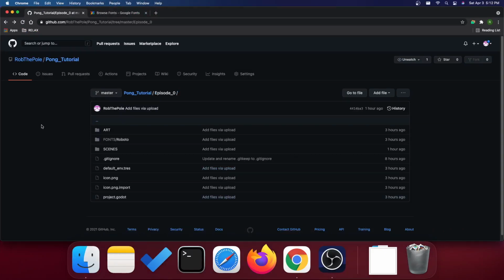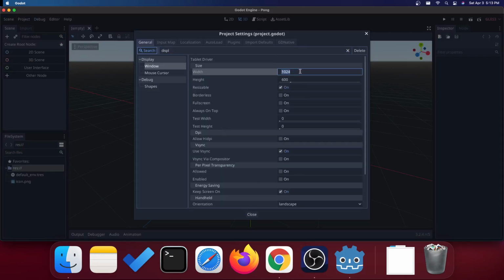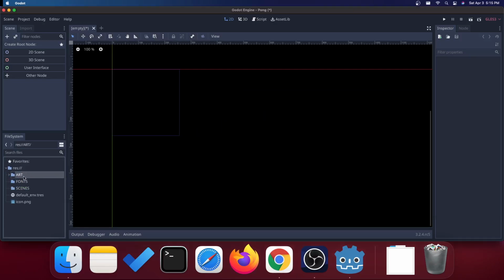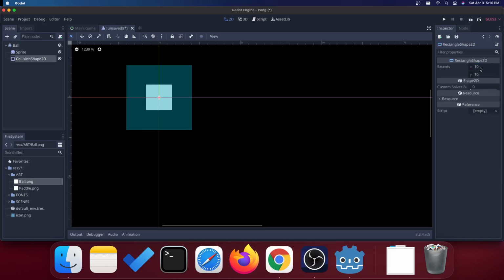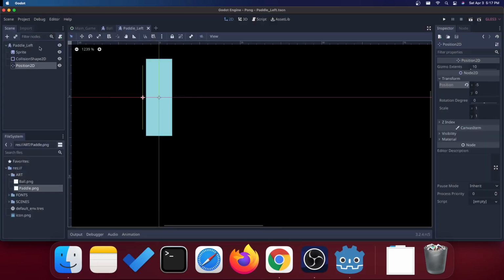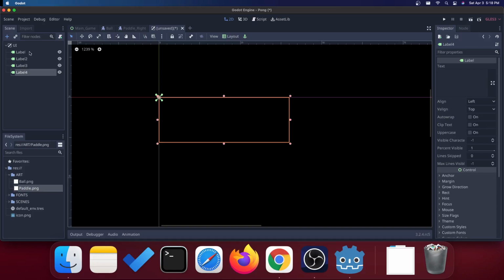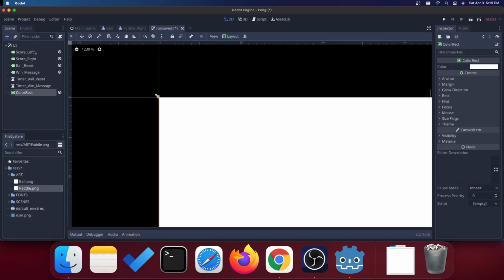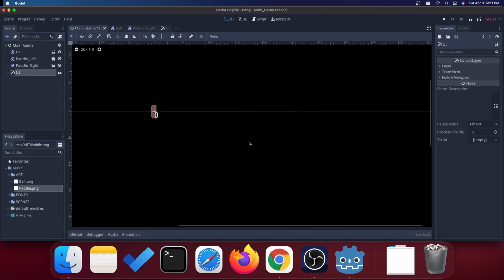Godot Pong Tutorial Episode 0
Welcome to my first programming tutorial for Godot. I am planing to release more tutorials down the line and planing to start working on my own game in which I will be releasing game dev videos as well. I have decide to try my hands at game development since currently I am working a job I don't like and would love to make games for a living.

Links to my Itch.io page not much on it.

Link to the GitHub page

Leave a comment in the comments section if there any questions you have about this tutorial or if there is any questions related to programming in Godot I have a Associates and Bachelor's  degree in CS and have been playing with Godot game engine for a while. Also please tell me if there was anything in the video that confused you I tried making this multiple times trying to record this video and felt like I always missed something when making the video.